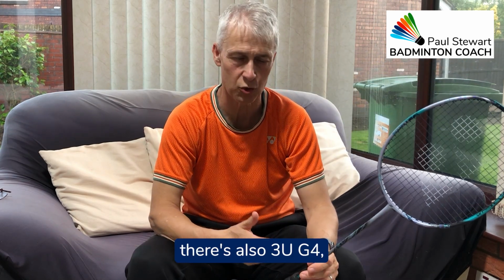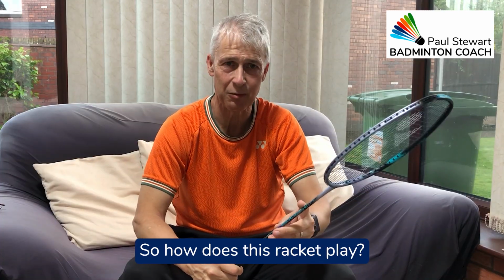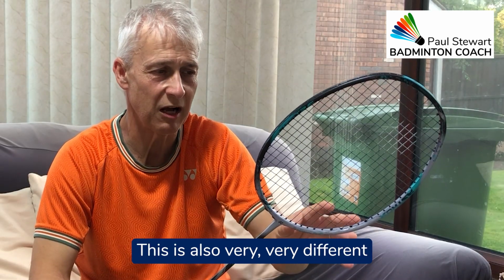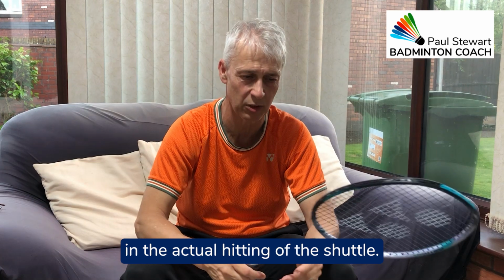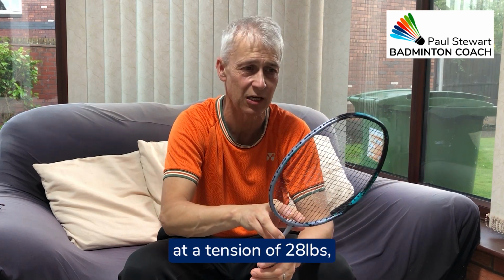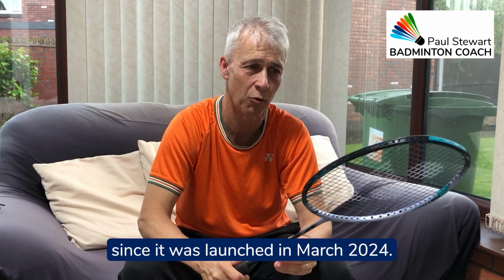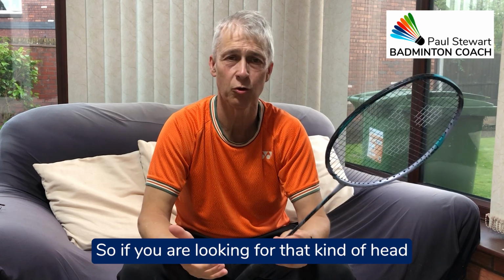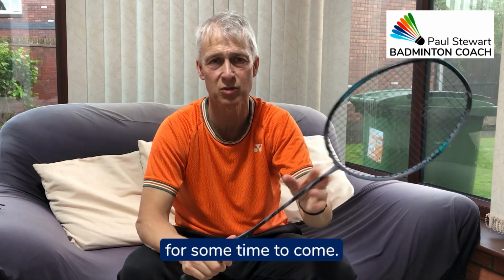Yonex Astrox 88S Pro 3rd Generation Badminton Racket Review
In this video, I dive deep into the new 3rd Generation Yonex Astrox 88s Pro. Is it the perfect blend of power and control? Let's find out!